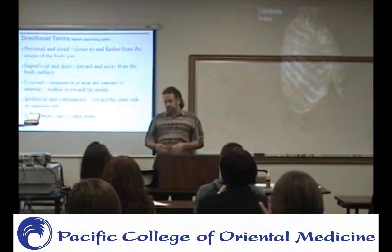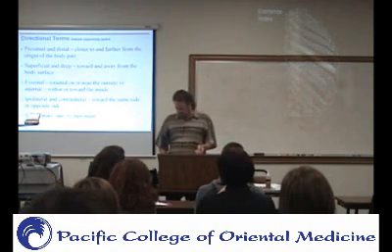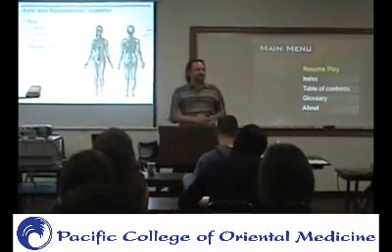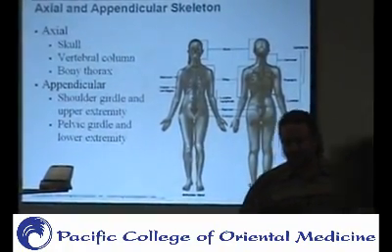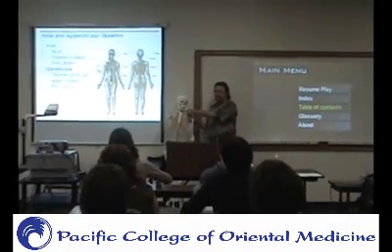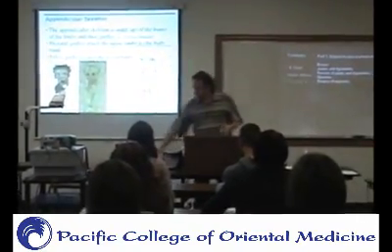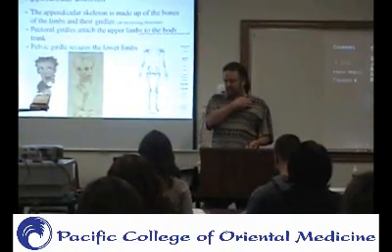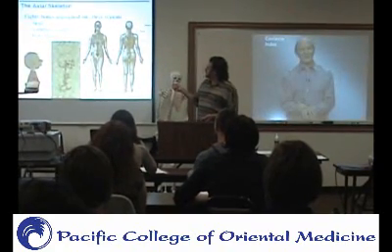PCOM Anatomy1 WK1 P3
Anatomy 1 P3 Intro and Axial Skeleton